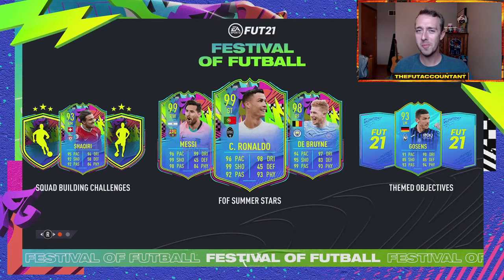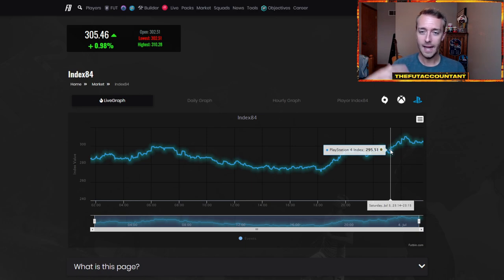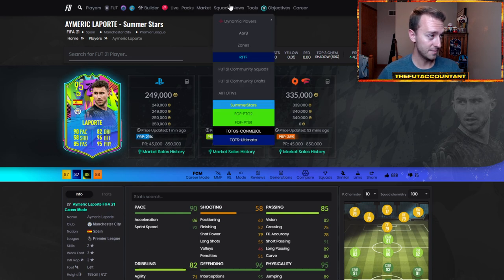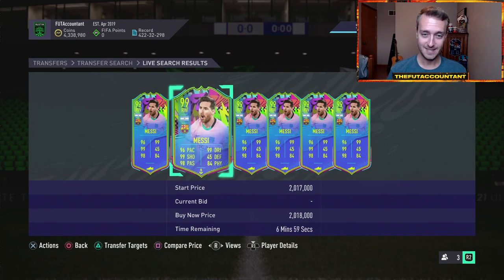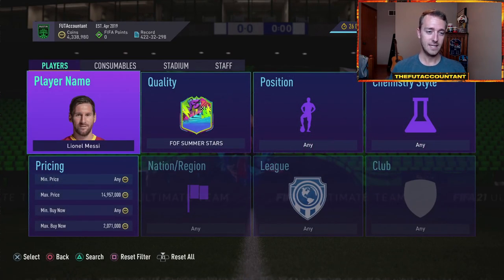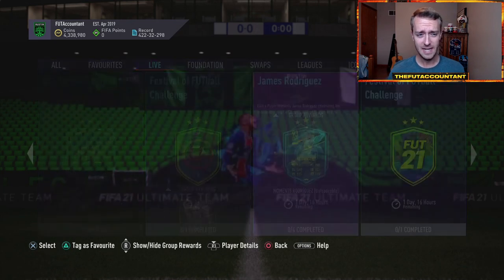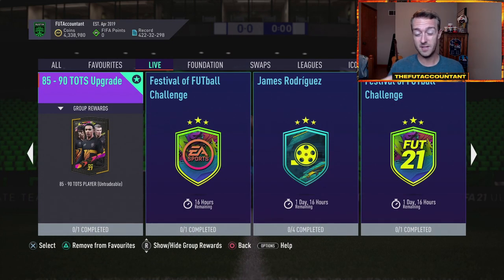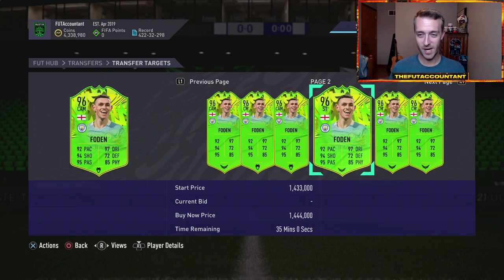SUMMER STARS UPGRADE PACKS? BIG PRICE DROPS ON SUMMER STARS CARDS! FIFA 21 Ultimate Team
Summer Stars Upgrade packs could be coming today in FIFA 21 Ultimate Team! We also saw big price drops on summer stars cards due to preview packs supply! All this and more in today's video!